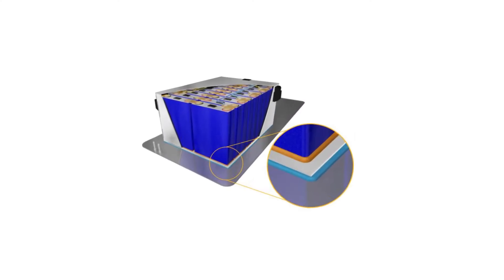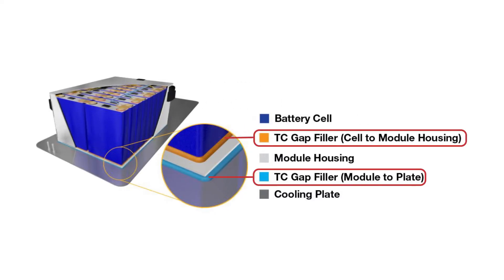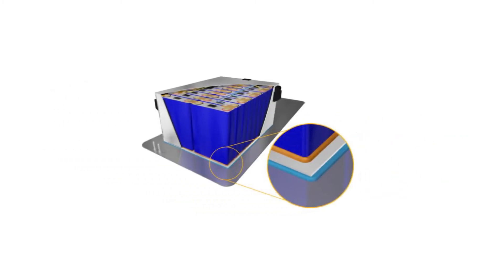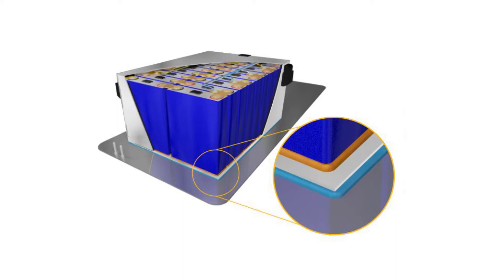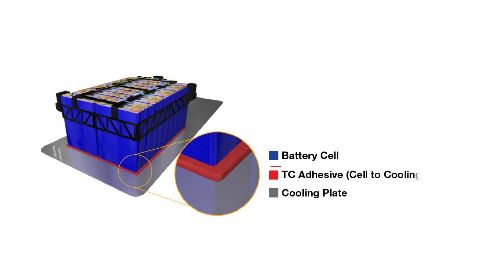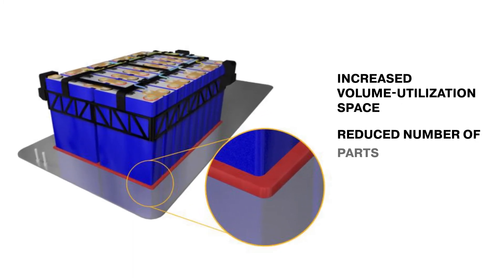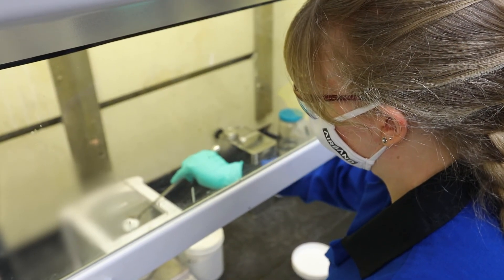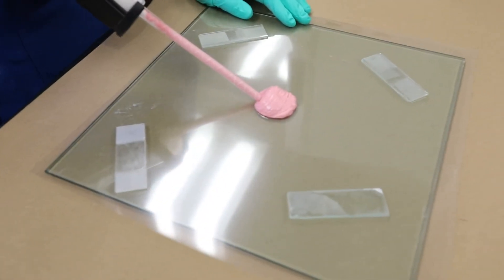Cell-to-Pack Design - The Next Generation of Battery Technology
Battey pack design and technologies are shifting. Old pack designs have included modular-based battery pack configurations that pose challenges, including added weight and volume. With new Cell-to-Pack technology, EV and battery manufacturers are seeing benefits, including increased volume-utilization space and reduced number of parts.